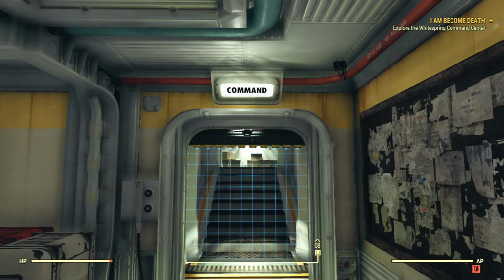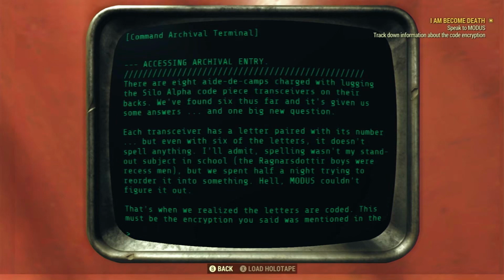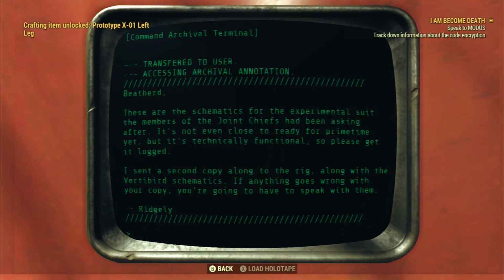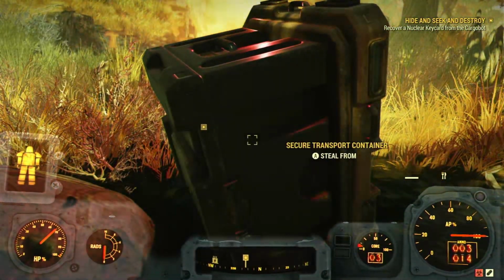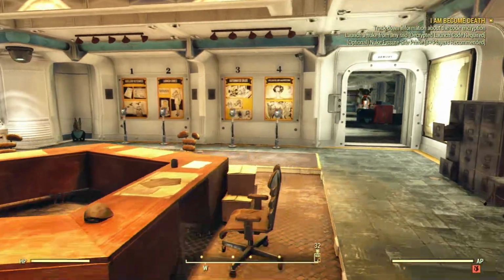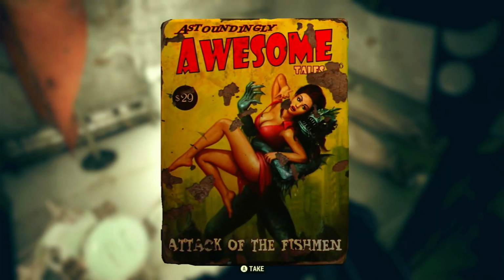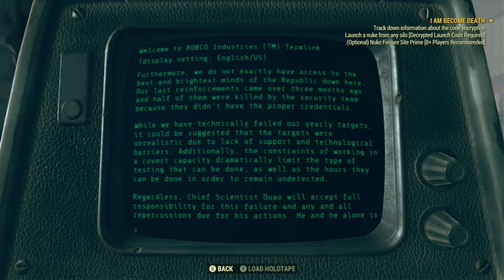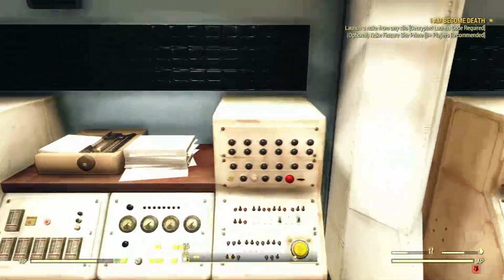[S1.23] Hide and Seek and Destroy (Side Quest) | Fallout 76 Storyline 1